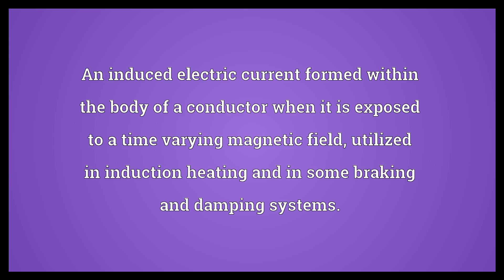Eddy current Meaning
Video shows what eddy current means. An induced electric current formed within the body of a conductor when it is exposed to a time varying magnetic field; utilized in induction heating and in some braking and damping systems.. eddy current synonyms: Foucault current.  Eddy current Meaning. How to pronounce, definition audio dictionary. How to say eddy current. Powered by MaryTTS, Wiktionary